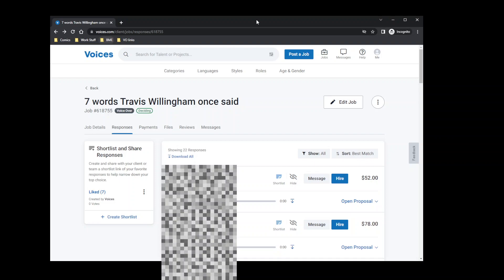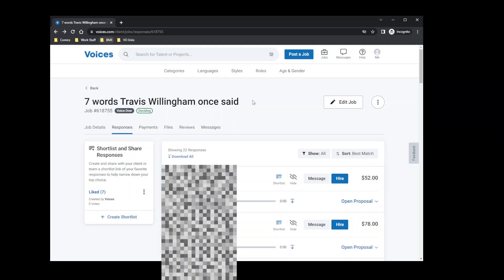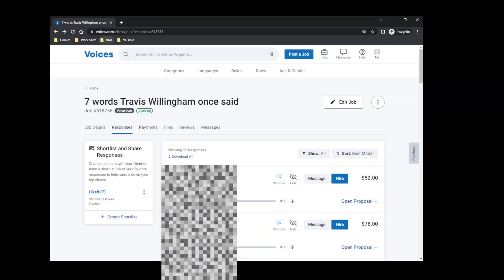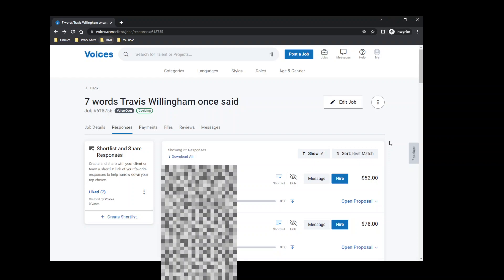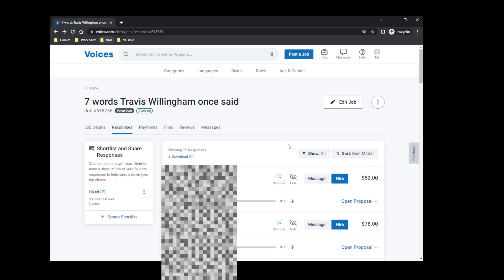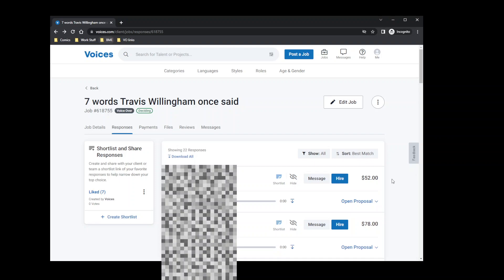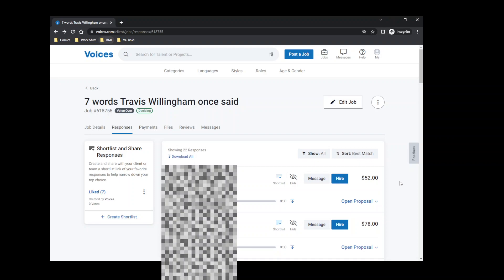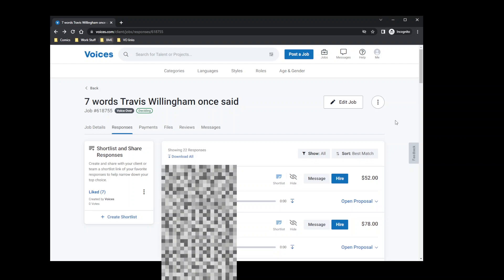Voices Client Side Part 2: insights from seeing the responses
My key takeaways from running this experiment are as follows:

1.) The default sorting is not by "new", it's by "Best Match", so if you're a good match for a job IT'S OK TO NOT BE THE FIRST! Maybe some casting agents will change that sort, but it seems like it's perhaps not as critical as I first believed it to be.

2.) The proposal isn't part of the default view. Maybe it doesn't matter as much as you'd think. Some were very obviously just "click the template and fire away" submissions while others were more thought out, but in the end I only had to look at the submission of the person I chose, based on their recording and nothing else.

3.) Audio quality varied WILDLY. Some sounded great, others sounded like they were being recorded while walking in a nylon jacket through a park, on a cell phone. Lots of submissions were done in poorly treated rooms. That might be an artifact of this being a cheap, fast job... but I don't feel like that's actually the case for a variety of reasons.

4.) Many submissions didn't have even basic audio engineering done.

5.) Something I noticed only after I got my receipt from paying Voices: the $52 on most of the submissions wasn't because of exchange rates, it was Voices tacking on their own 4% processing fee. So Voices is taking 4% directly from the hiring side AND 20% from the talent. Makes me think I should've made my own voiceover website...

Happy to answer any questions in the comments. Hope this helped some of you!